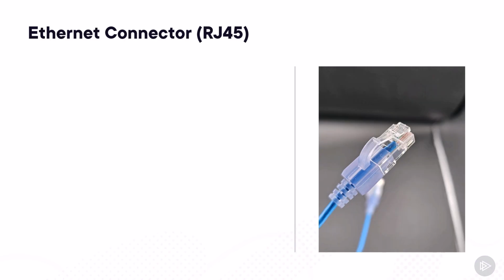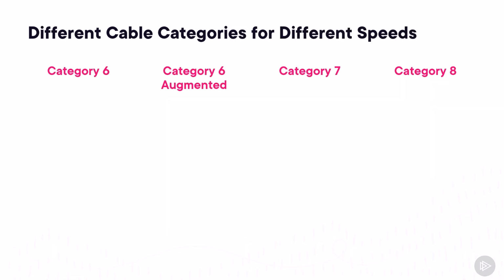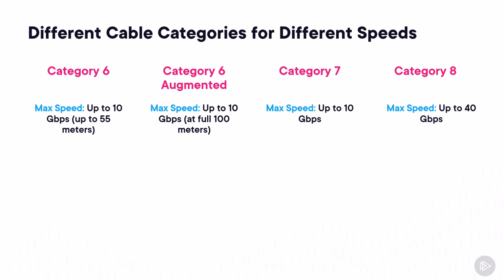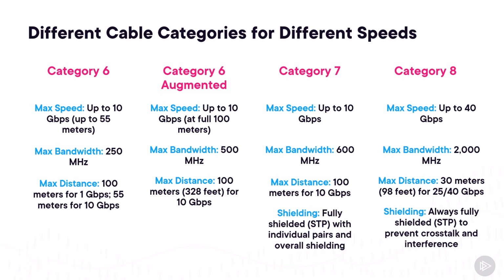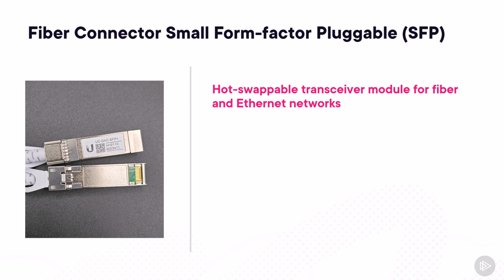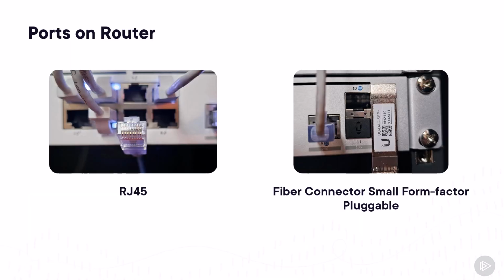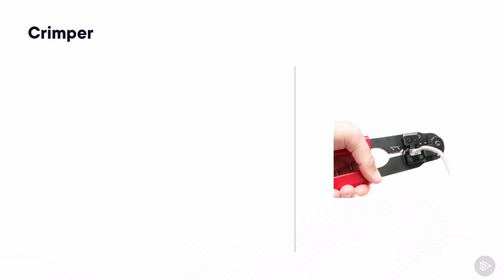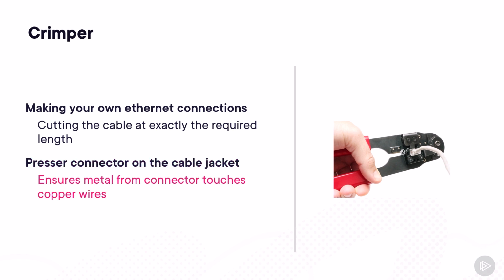Networking Device Interfaces and Tools | CompTIA Tech+ Course Clip💡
This CompTIA Tech+ course clip is from my full Tech+ course on Infrastructure: Foundations of IT Infrastructure and Networking Technologies for the certification exam.

Chapters
0:00 Introduction
0:30 RJ45 Ethernet Connector
3:11 Fiber connector small form-factor pluggable (SFP)
4:52 Crimpers
5:34 Cable Tester
6:29 Using the Cable Tester
7:51 Conclusion and Learn More